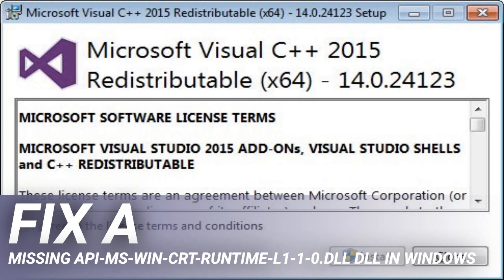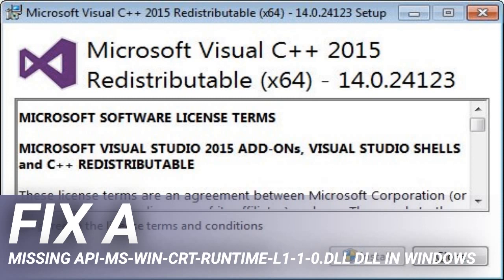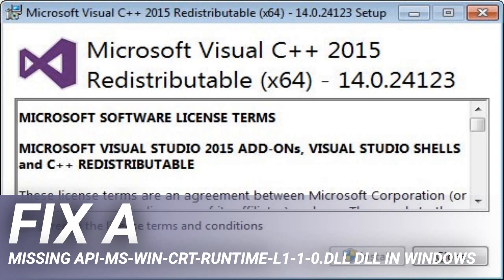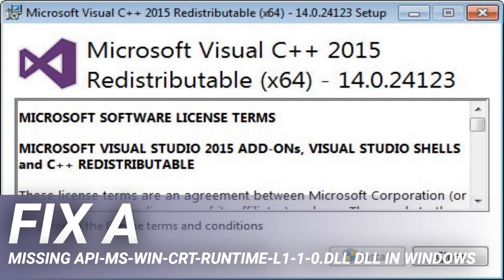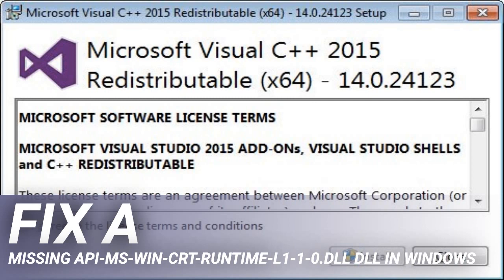Fix a Missing api-ms-win-crt-runtime-l1-1-0.dll DLL in Windows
Text Source

If you try to run a program and receive an error stating that the api-ms-win-crt-runtime-l1-1-0.dll DLL is missing from your computer, you can use this guide to restore the missing DLL so that you program works again.

When programs are created, they are linked to dynamic link libraries (DLLs) that contains code that the program needs to properly work. If a required DLL is missing, then Windows will display an alert telling you the name of the missing DLL so that you can try and resolve the problem.

If you run a program and receive the following error about api-ms-win-crt-runtime-l1-1-0.dll being missing, you need to install the Visual C++ 2015 Redistributable package using the instructions below.

The program can't start because api-ms-win-crt-runtime-l1-1-0.dll is missing from your computer. Try reinstalling the program to fix this problem/

Go to the Microsoft Visual C++ 2015 Redistributable page from Microsoft and click on the Download button.

You will be brought to page where it asks you to select whether you want to download the 32-bit or 64 bit version of Windows. Select the version you need and click the Next button. If you are unsure what version you need, you can use this tutorial to determine what you need.

The file will now download to your computer. Once downloaded, double-click on the downloaded vc_redist.x64.exe file.

If Windows prompts you to allow the program to make changes or continue, click on the Yes or Allow button.

If you already had the DLL installed and it is still showing as missing, you can download the above Redistributable, but this time perform a repair.

With the release of the Windows 10 May 2019 Update, Microsoft introduced a new security feature called Tamper Protection that protects security settings for Windows Defender antivirus from being disabled by malware or third-party programs.

Windows Defender allows you to perform a Custom scan that lets you specify the specific folder or drive you would like to scan for malware. As you only need to scan that one folder, the scan time will be much quicker than scanning an entire machine.

If you start a program and receive an error that Windows is unable to find the vcruntime140.dll DLL or that it is missing, you can use this tutorial to restore the missing DLL so that your program works again

Windows 7 hides certain files so that they are not able to be seen when you exploring the files on your computer. The files it hides are typically Windows 7 System files that if tampered with could cause problems with the proper operation of the computer. It is possible, though, for a user or piece of software to set make a file hidden by enabling the hidden attribute in a particular file or ...

Windows Safe Mode is a way of booting up your Windows operating system in order to run administrative and diagnostic tasks on your installation. When you boot into Safe Mode the operating system only loads the bare minimum of software that is required for the operating system to work. This mode of operating is designed to let you troubleshoot and run diagnostics on your computer. Windows Safe Mode ...